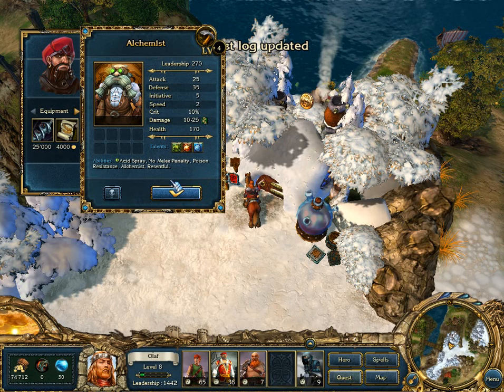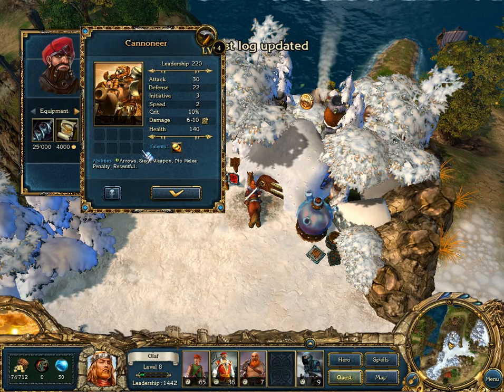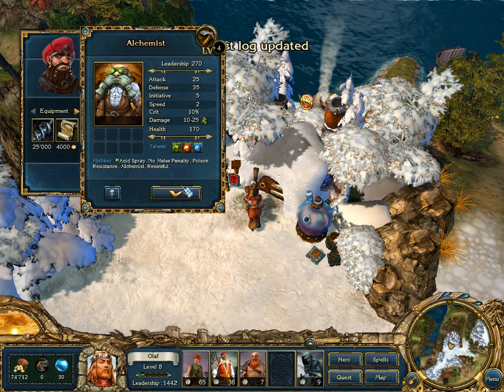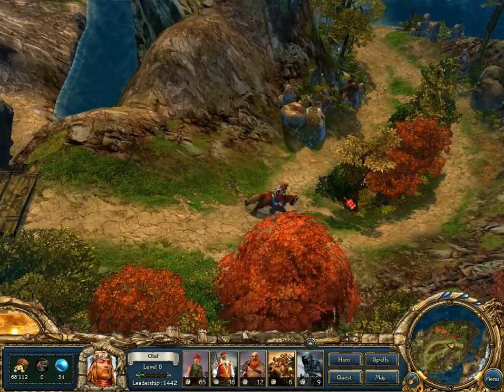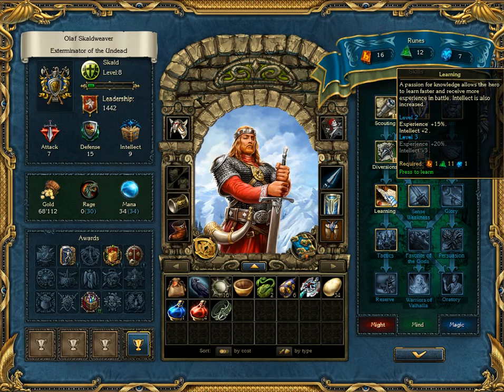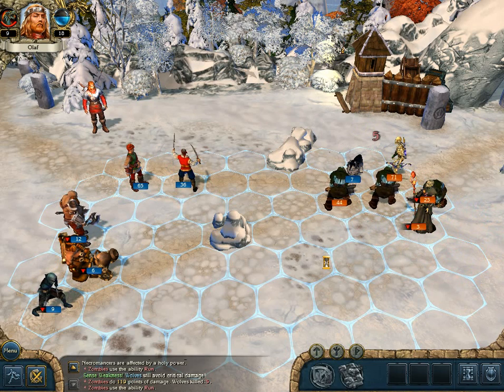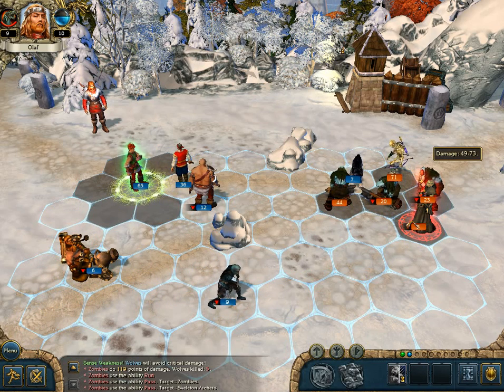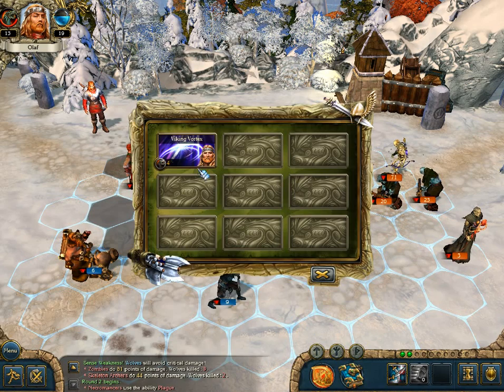➜ King's Bounty. Warriors of the North | Walkthrough | IMPOSSIBLE | Part 63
Full Game Walkthrough / Playthrough on Impossible Difficulty. King's Bounty is a turn-based tactical strategy game in a fantasy world. "Warriors of the North" release in October 2012 is the next chapter in the cult RPG/adventure saga. The new tale takes place in the familiar world of Endoria featured in the previous games, but begins in the Viking lands. New features include the new Viking race, new hero companions Valkyries and much more. Developer: 1C Publishing. Full Playlist with all videos